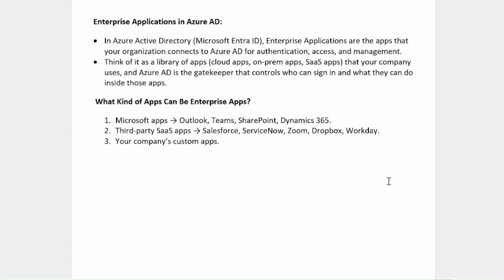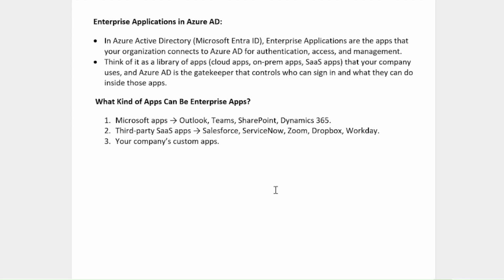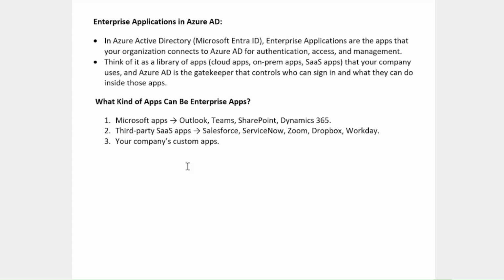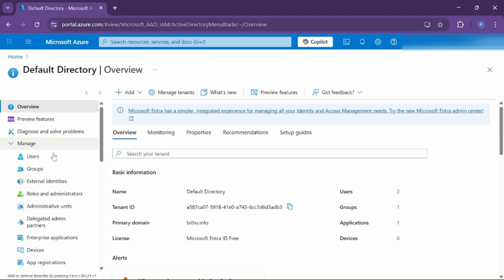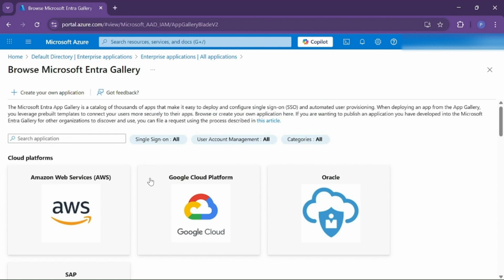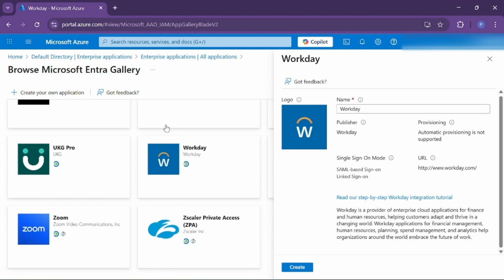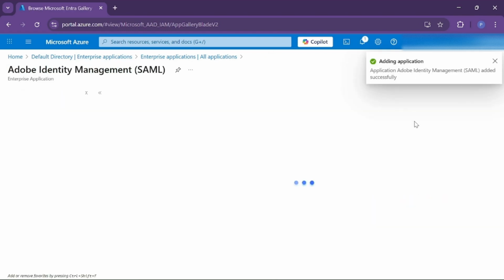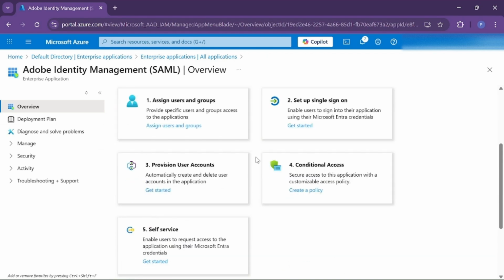What Are Enterprise Applications in Microsoft Entra ID? (Azure AD Explained)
What are Enterprise Applications in Azure Entra ID (Microsoft Active Directory)?
Learn what Enterprise Applications are in Microsoft Entra ID (formerly Azure Active Directory) and how they differ from App Registrations. In this step-by-step tutorial, we'll configure an Enterprise Application, explore Single Sign-On (SSO), manage user access, and understand how organizations use SaaS applications securely with Microsoft Entra ID.

Enterprise Applications allow organizations to integrate SaaS apps, manage Single Sign-On (SSO), and control access for internal and external users.

🔍 In this video you’ll learn:
What are Enterprise Applications in Azure AD
Enterprise apps
Step-by-step demo: Adding and configuring an Enterprise Application
Real-world use cases for organizations

Azure & Cloud Administrators
IT & Security Professionals
Students preparing for AZ-104, SC-300, or AZ-500
Beginners learning Microsoft Entra ID

Enterprise Applications
Azure AD SSO
App Registration
Identity Management
Azure Administrator